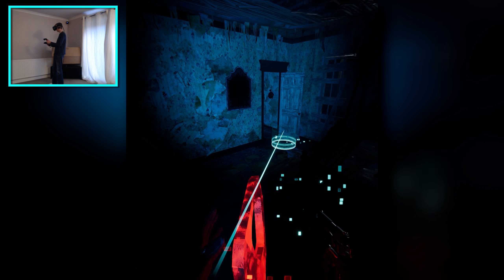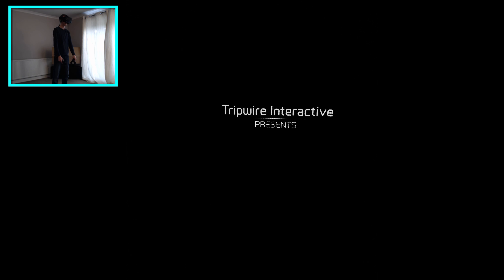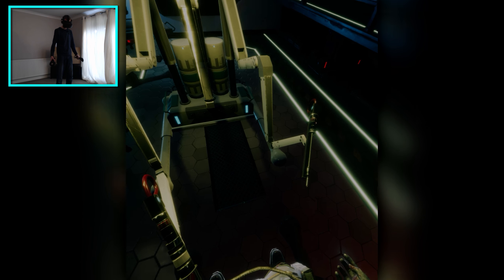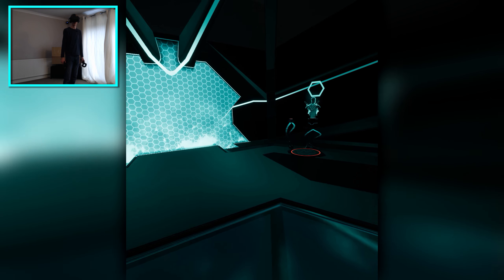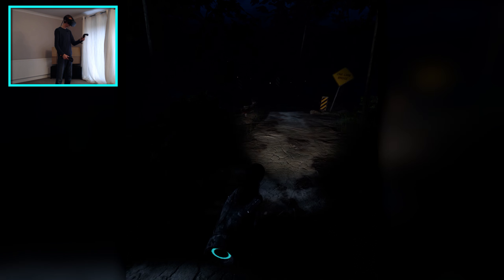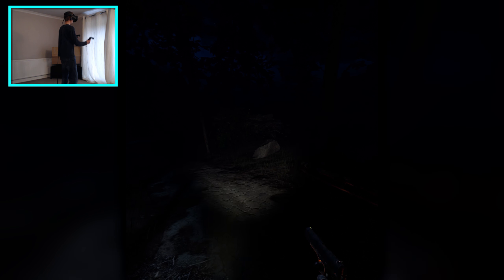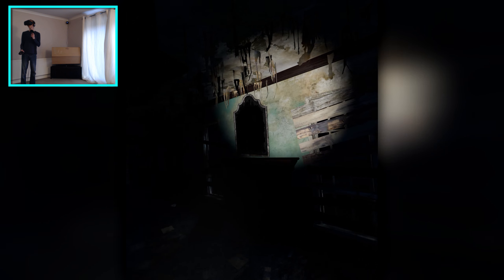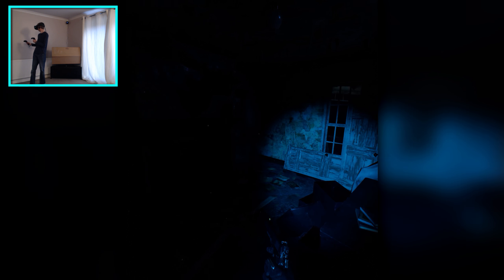THE SCARIEST VR ZOMBIE SHOOTER! | Killing Floor Incursion | HTC Vive Gameplay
Today we dive into Killing Floor Incursion on the HTC Vive! Wow this game is just what I was hoping it would be. It's very immersive, the atmosphere is very dark and creepy, together with very high quality sound design it really does get your blood pumping and definitely made me jump a few times. The graphics are awesome, very polished and detailed which really adds to the immersion and realism when playing. I'm also liking the humour in the story telling and narration from the virtual companion that follows you around. All these things make for a very fun VR zombie shooter. I'm definitely looking forward to playing some more of this :-D

Blurb: "Killing Floor Incursion is a multi-chapter, story-driven adventure made specifically for VR. Explore this detailed and immersive world alone or with a partner while fighting for your life with pistols, shotguns, axes, and even the occasional leftover limb. Travel through diverse environments, from creepy farmhouses to mysterious catacombs, in order to uncover who or what is behind the Zed menace. Discover what the Horzine Corporation is really up to and be careful who you trust."

Killing Floor: Incursion is developed and published by Tripwire Interactive for Oculus Rift + Touch and HTC VIVE.